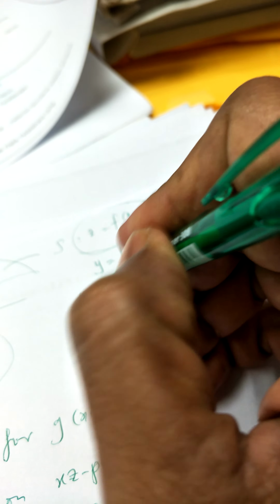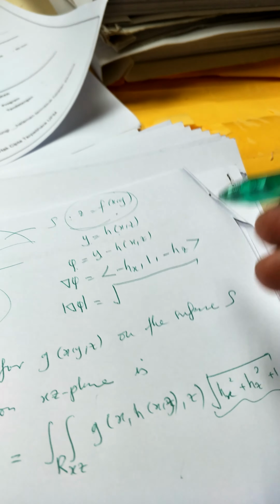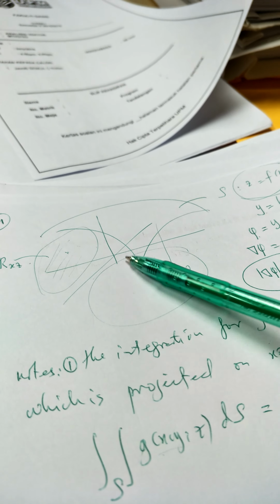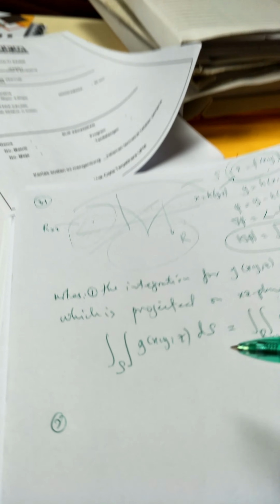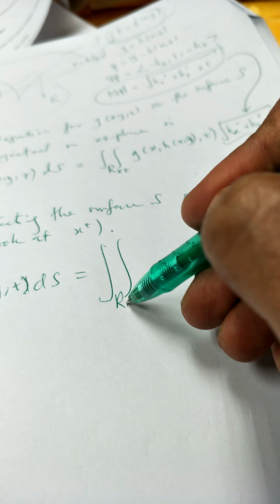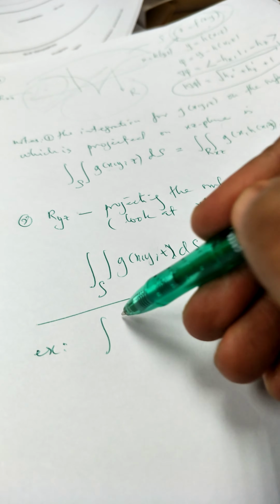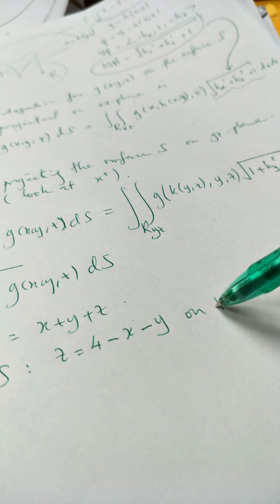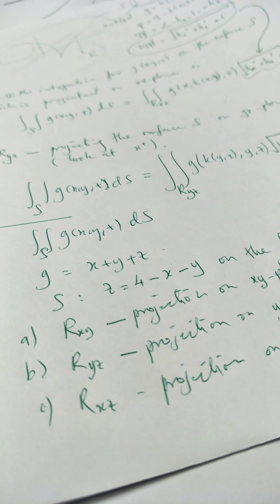mth 3103 surface integrals (cont...) part 31